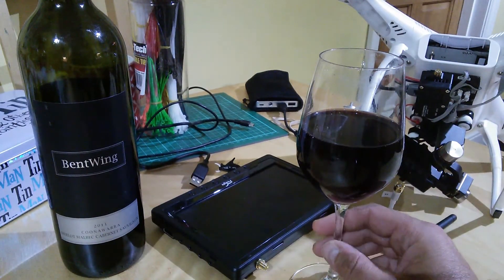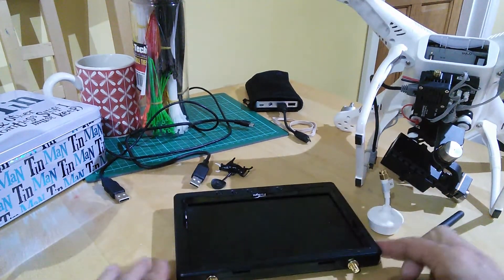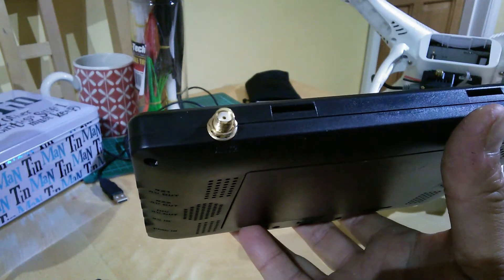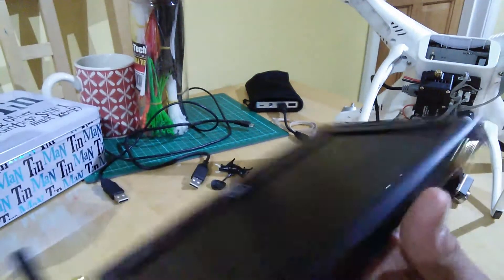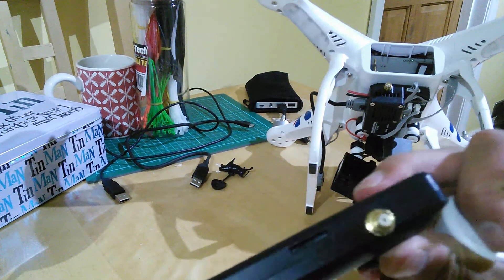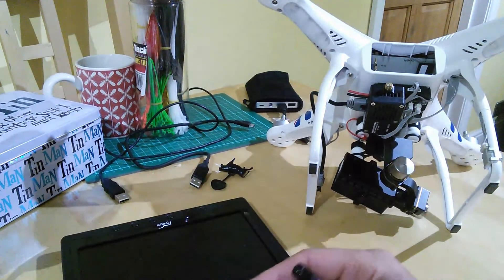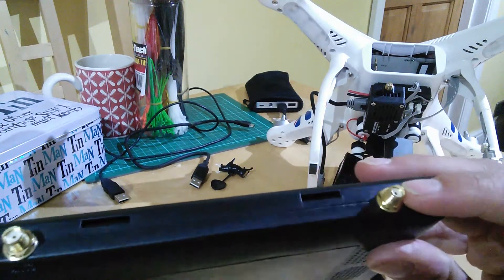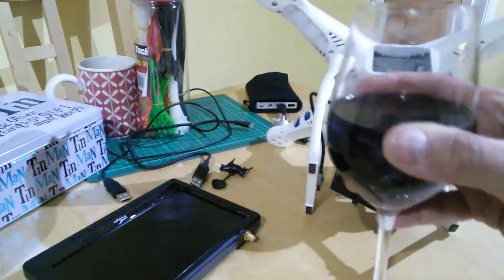SMA or RP-SMA? Which antenna connectors for your DJI Phantom 2 or Vision+ antenna mods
If you're looking to add improved antennas to your FPV or control setup then it's important to know what connection type you have - SMA or RP-SMA? Here's demonstration of how to tell the difference between the connectors and what antenna connector type you need to order depending on whether your equipment has the SMA or RP-SMA connector.

This applies to FPV video monitors or goggles, to range modifications to your Vision or Vision plus (Vision+) or adding enhanced antennas to video transmitters like the DJI AVL58 I have on my Phantom 2.